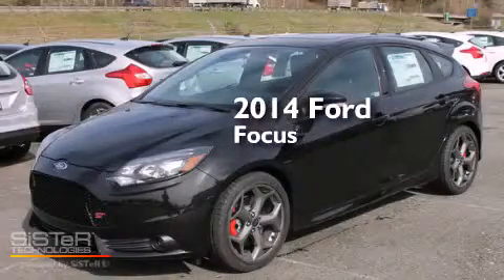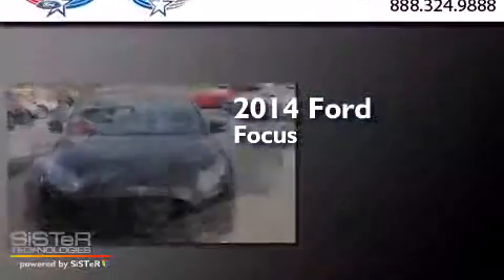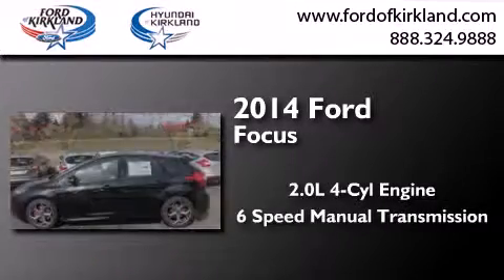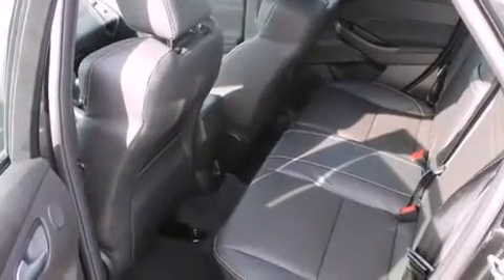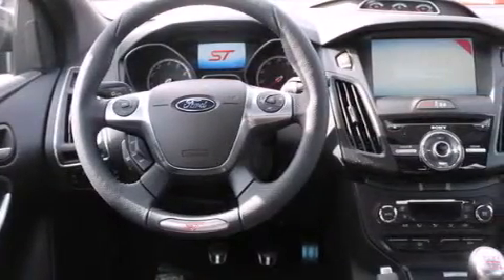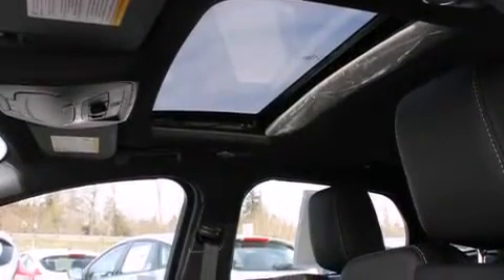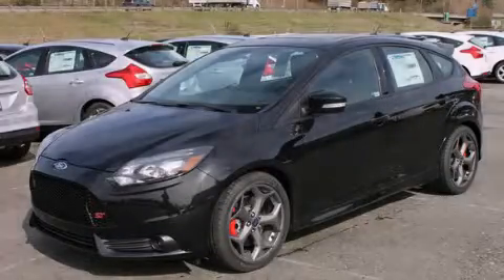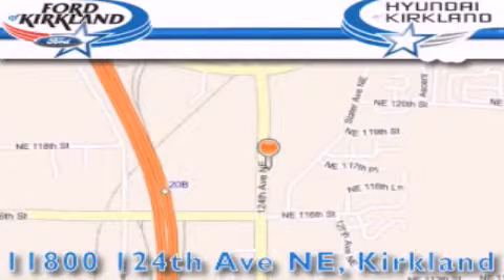2014 Ford Focus Kirkland WA 98034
We have been honored to serve the Kirkland WA area , we promise that your experience at our dealership will exceed your expectations ! Year : 2014 Make : Ford Model : Focus Engine : 2.0L 4Cyl Turbo Trans . : 6 Spd Manual Exterior : Tuxedo Black Metallic Miles : 25 Interior : Charcoal Black Stock : 284707 Ford and Hyundai of Kirkland 124th Ave NE Kirkland , WA 98034